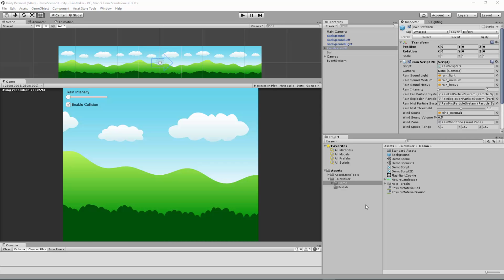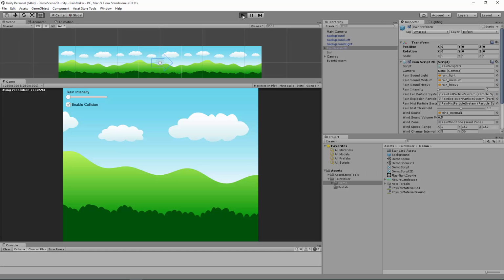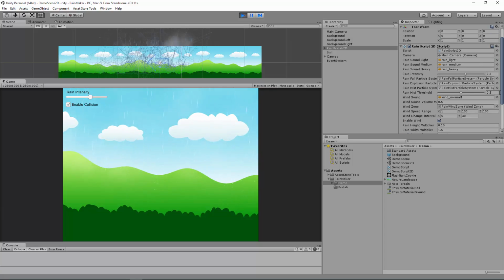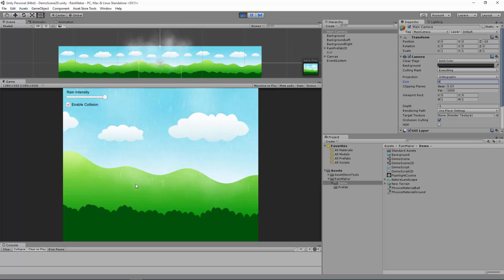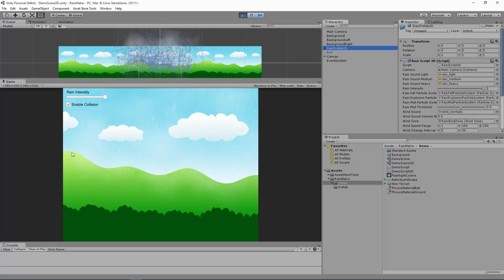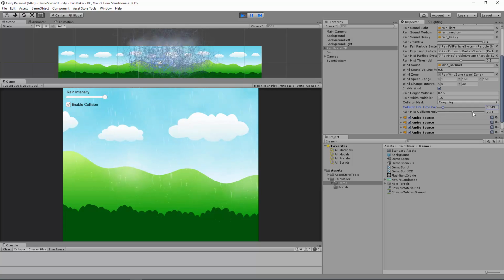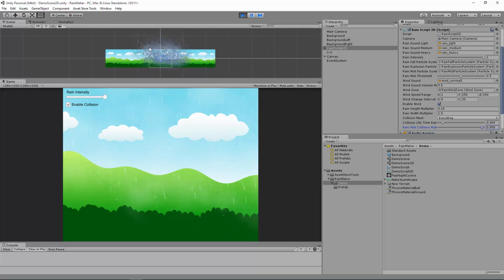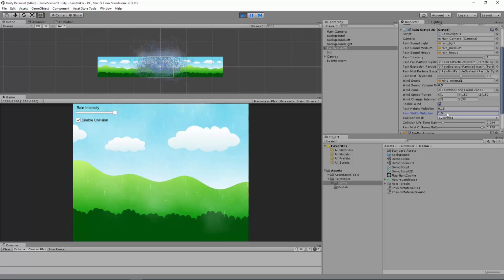Rain Maker - 2D Rain Particle System for Unity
Particle systems in 2D for Unity are a royal pain. Dealing with collisions and orthographic size is enough to make you want to swear violently. Rain Maker to the rescue. Rain Maker for Unity allows you to create 2D rain and changes the size based on the camera orthographic size so you don't have to mess with your particle system looking too small or big.